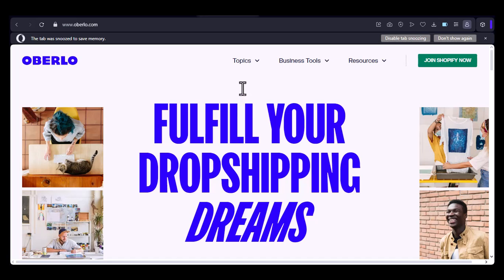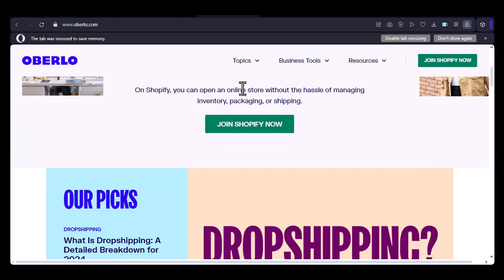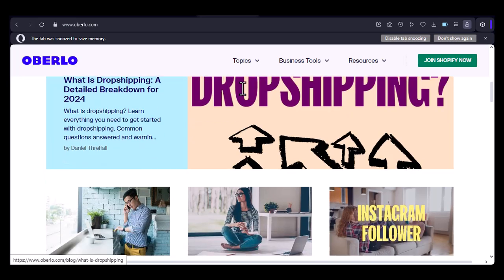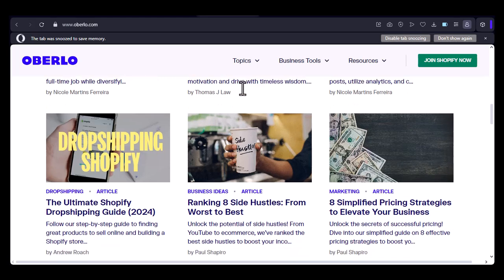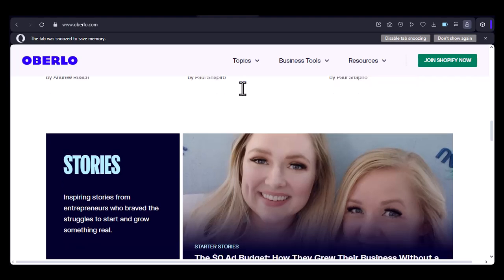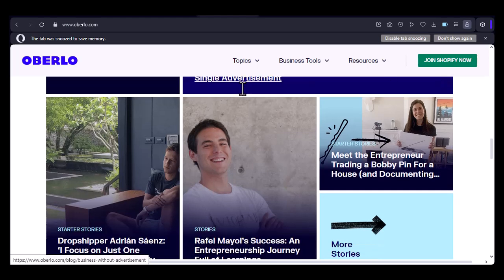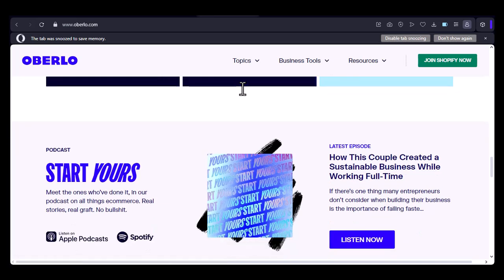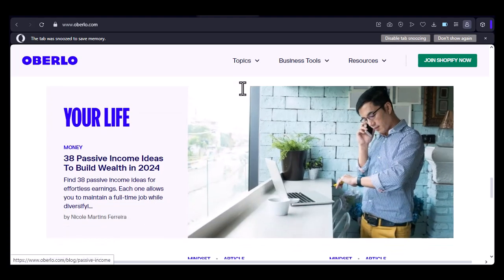Can Oberlo be used with Amazon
In this video, you will learn about Can Oberlo be used with Amazon

9 YouTube Channel Ideas to Help You Choose Your Own

✅IGNORE THIS
Related Search: